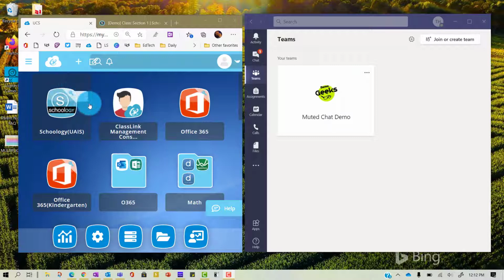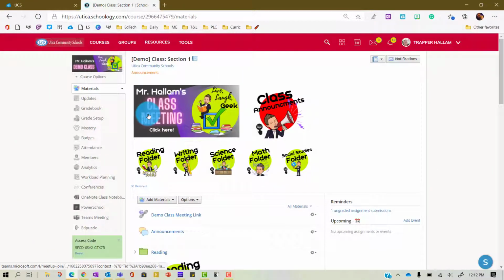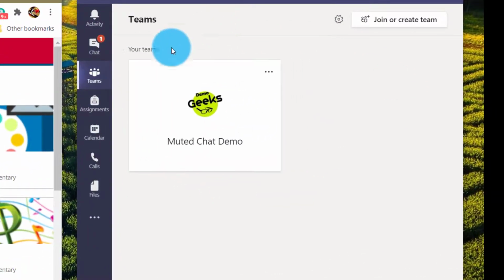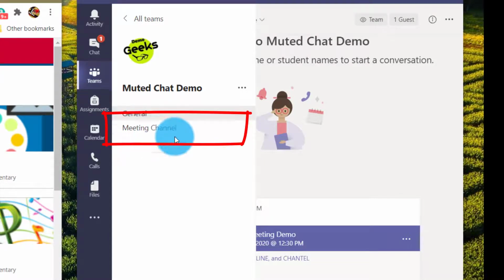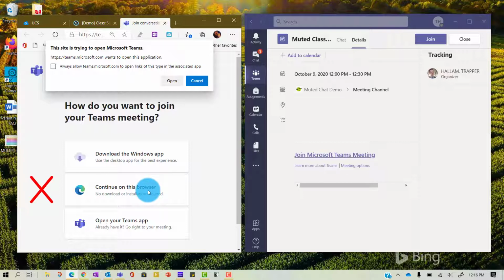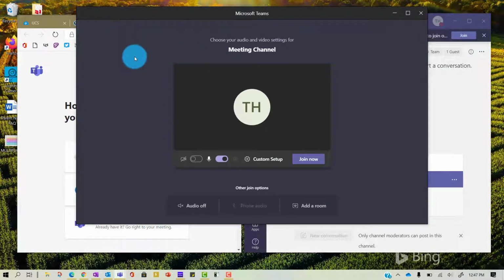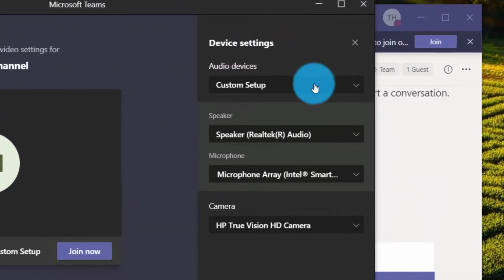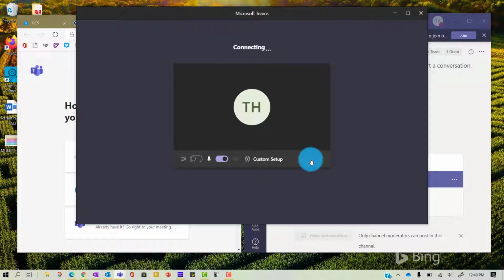Joining A Teams Meeting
This video will show students how to join a Microsoft Teams meeting from their Schoology course.